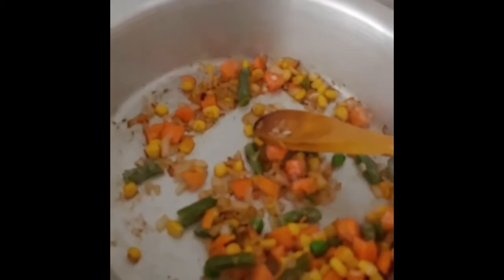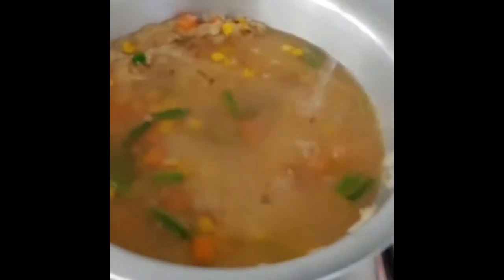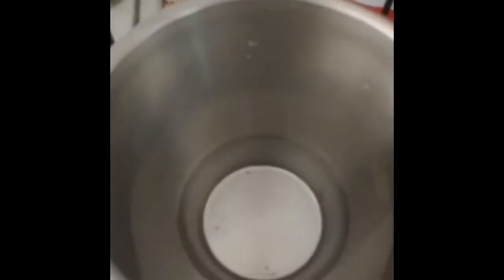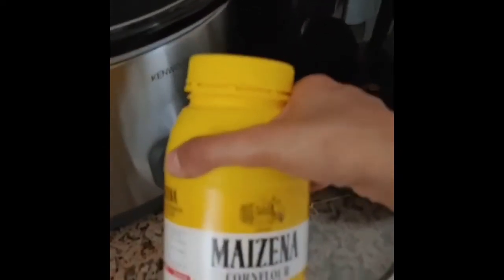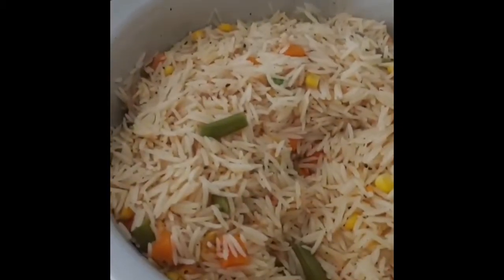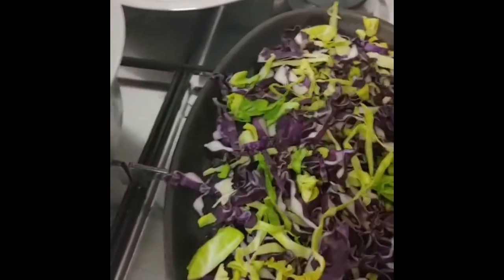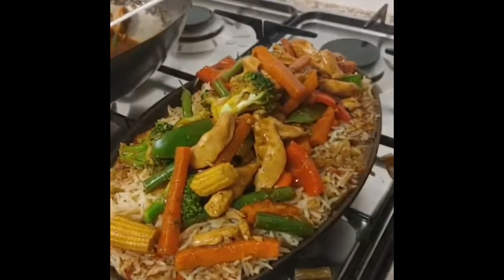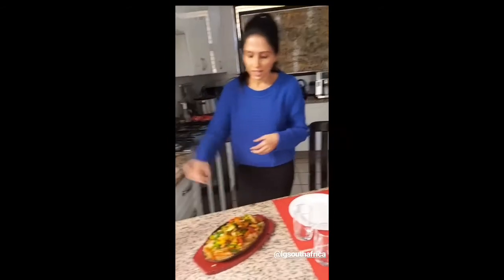Indo-Chinese Sizzling Platter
So you could serve pretty much anything on a hot, sizzling iron plate and call it your own Sizzler. I love Indian food and just as much Chinese so here we have a @shazeats Indo Chinese Platter .
(Yes, this was made a year ago. Finally, writing the recipe up, enjoy!!!)

Fried Rice
1 tbsp olive oil
1/2 cup chopped onion
1/2 cup mixed frozen vegetables
2 cup India Gate Brown Basmati Rice
2 tsp salt
1 tsp black pepper

Method:
1. Heat oil in a pot and add onion and sauté till it starts to change colour.
2. Add the vegetables and season with salt and pepper.
3. Then add the rice and coat the rice with the seasoned vegetables.
4. Top with 4 cups of water.
5. Cook on medium heat until you see the rice seeping through around 10-12 mins
6. Reduce the heat to low. Put the lid and steam for a further 15-20mins

Stir Fry Chicken
4 chicken fillets cut into cubes
1 tbsp olive oil
1 tsp garlic
1 tsp ginger
1 tsp green masala
1 bag of medley of vegetables (2 cups of mixed veg that includes, broccoli, green beans, carrots, sweetcorn, red pepper )
Shredded red and green cabbage

Sauce:
Make a paste using:
1/4 cup water
2 tbsp sambal oelek
2 tbsp dark soya sauce
2 tbsp light soya sauce
1 tbsp rice vinegar
2 tsp cornflour

Method:
1. Heat the wok, add olive oil and sizzle ginger, garlic and green masala.
2. Add the chicken and sear the chicken for 4-5 mins.
3. Add the mix vegetables and sauté further for 3 mins. Try not to overcook, crisp vegetables are so delicious.
4. Prepare the sauce and add the chicken and vegetables. Coat and heat through. It just come to a simmer.

Indo-Chinese Sizzler

1. Heat a cast iron patter drizzle a little oil.
2. Top with shredded cabbage and then the  rice around the cabbage.
3. In the well that is created top with the chicken and vegetables.
4. Let the platter sizzle, serve and enjoy !!!